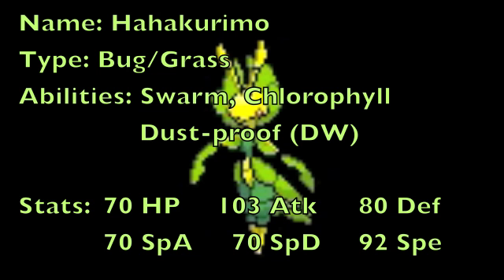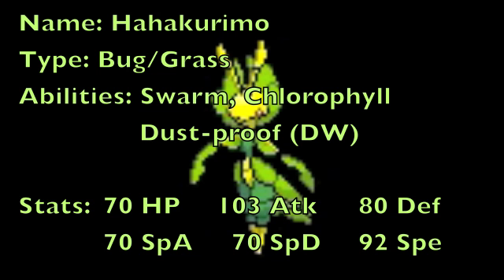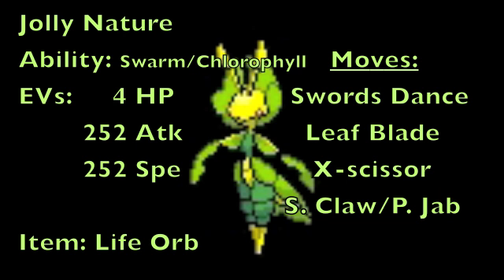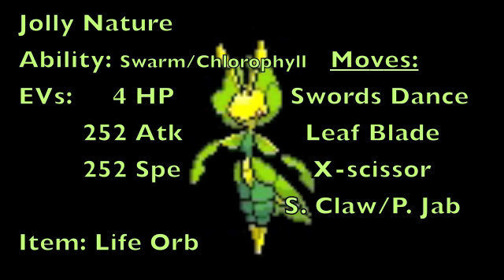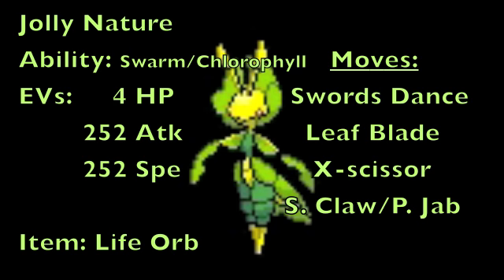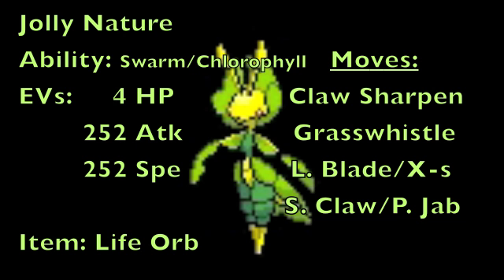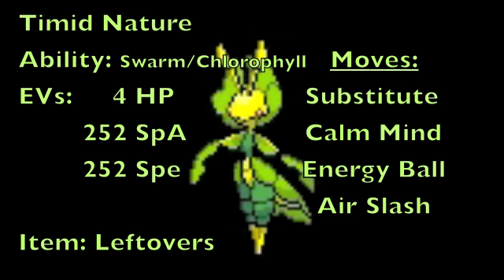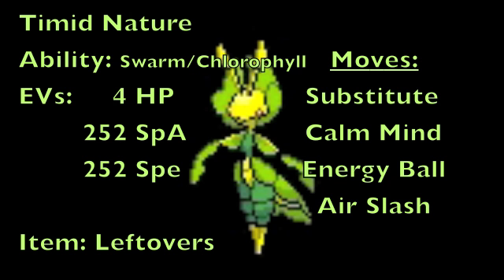Black and White Analysis: Leavanny/Hahakurimo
Here is a new bug and grass type from gen 5 with great physical attack